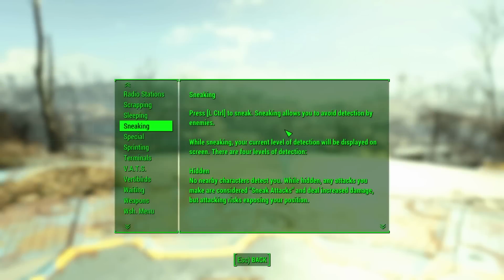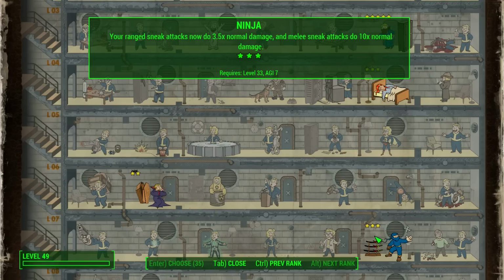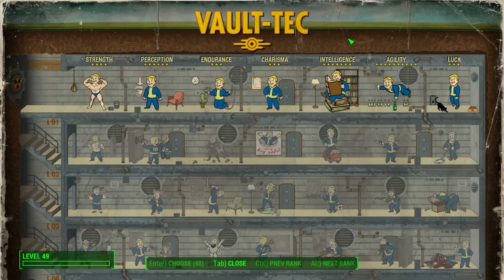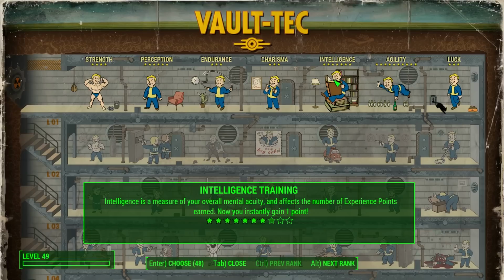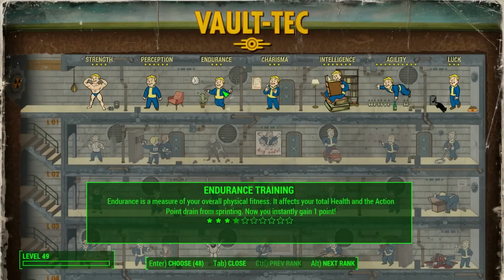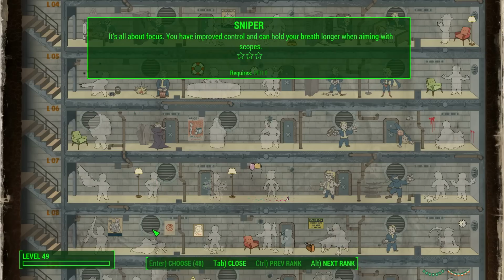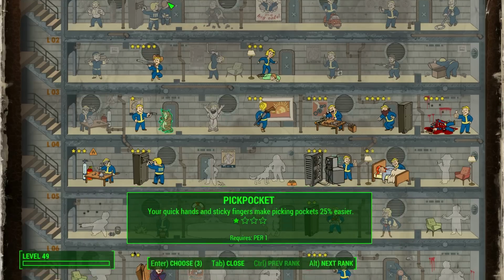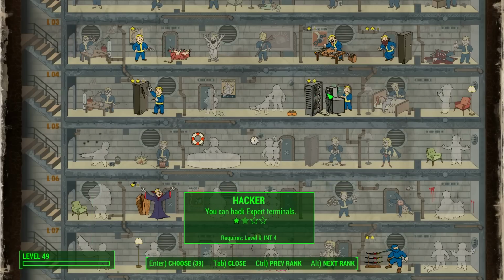FALLOUT 4 Character Creation Guide "NIGHT TERROR" Ultimate Deadly Survival Stealth Build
For the night is dark and full of terrors...  the NIGHT TERROR uses stealth to maximize damage making Survival a breeze.  (A Fallout 4 Character Creation Stealth Build Guide)  Spoiler Light.

Fallout 4 developed  by Bethesda Game Studios.  Published by Bethesda Softworks LLC, a ZeniMax Media company.